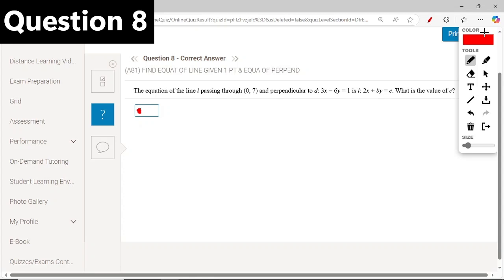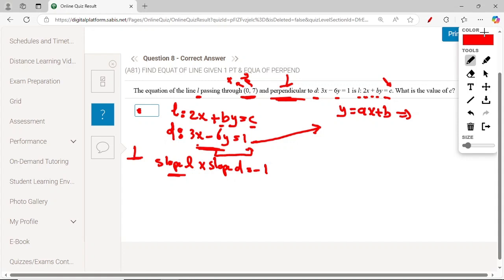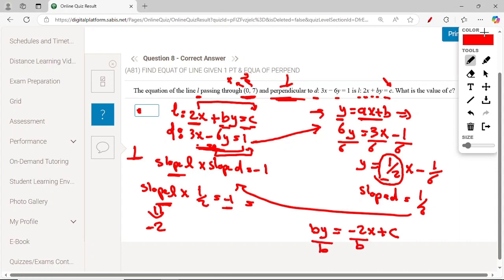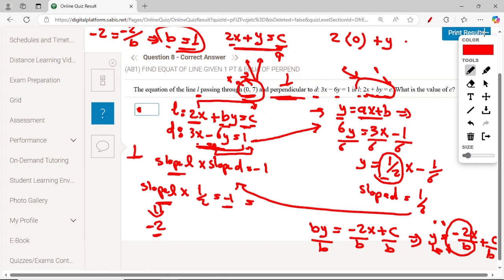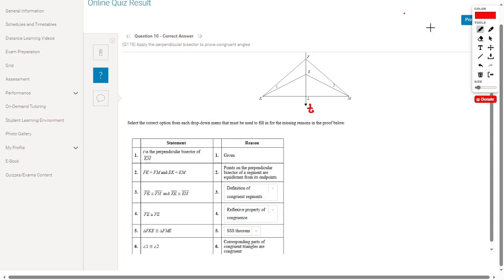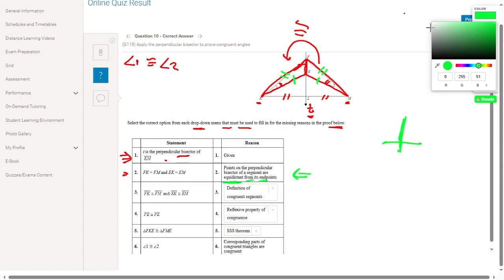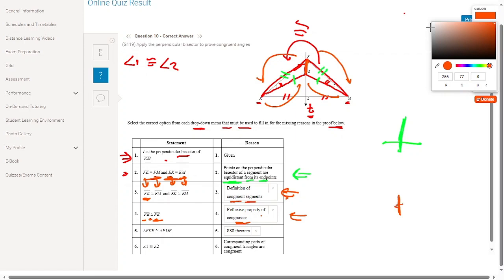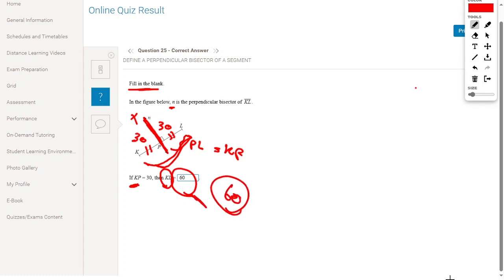Question 8 Question 10 Question 25 Math Grade 7 Term2 Weekly 11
Math  Grade 7 Term2 Weekly 11